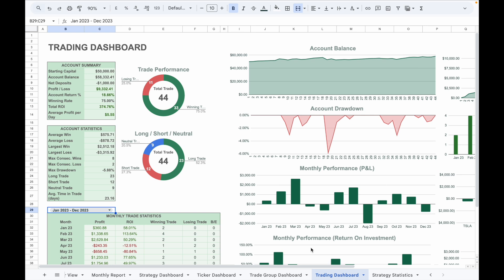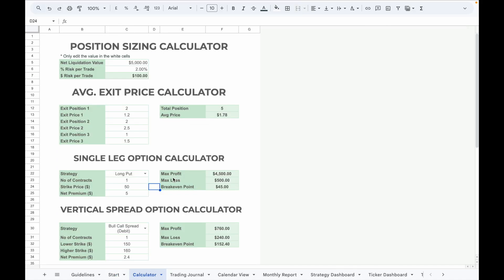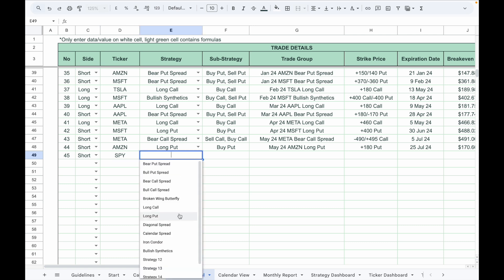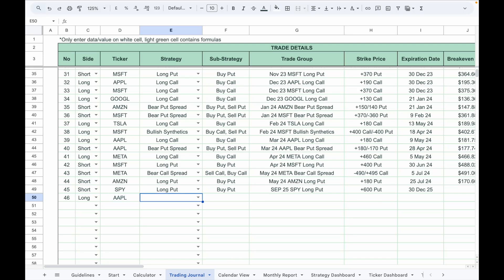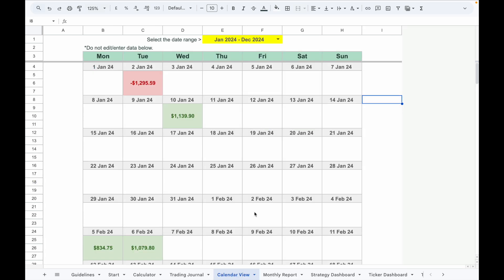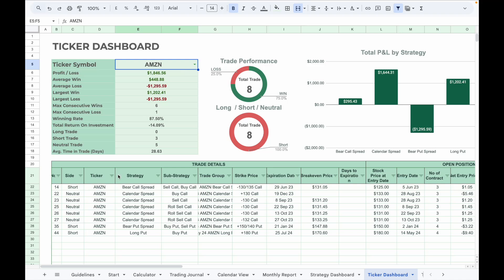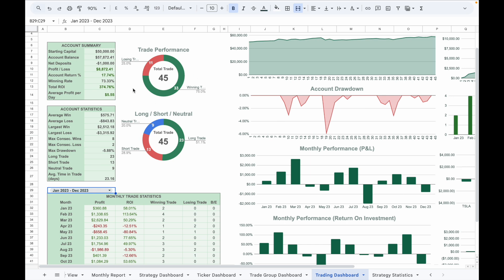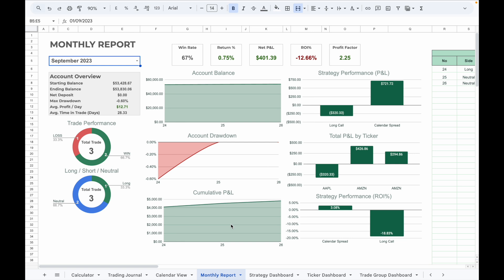Options Trading Journal 2025 — Track, Analyze & Grow Your Profits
In this video, I’ll walk you through a full tutorial of the updated Options Trading Journal. This spreadsheet is designed specifically for options traders, whether you trade single-leg or multi-leg strategies.

- Extra columns for sub-strategy & trade group tracking
- Calendar view to see daily P\&L
- Ticker dashboard to analyze performance by ticker
- New options calculators for 16 strategies (max profit, max loss, breakeven)
- Trade group dashboard to track and review related trades

I’ll show you step by step how to:

- Set up the journal in the Start Tab
- Use the built-in calculators
- Enter trade details for both single-leg and multi-leg strategies
- Record deposits and withdrawals
- Analyze results with the Calendar View, Monthly Report, Strategy Dashboard, Ticker Dashboard, and Trade Group Dashboard
- Review your performance with the Trading Dashboard and Strategy Statistics

Whether you’re a beginner or experienced trader, this journal helps you stay organized, analyze performance, and improve your trading results over time.

📈 Chapters / Timestamps
00:00 Intro
00:23 Overview of new features
01:12 Start Tab setup
01:31 Calculator Tab walkthrough
02:35 Entering single-leg trades
04:14 Entering multi-leg trades
05:38 Deposits & withdrawals
05:55 Calendar View
06:07 Monthly Report
06:37 Dashboards (Strategy, Ticker, Trade Group)
08:01 Strategy Statistics
08:25 Trading Dashboard
09:51 Conclusion